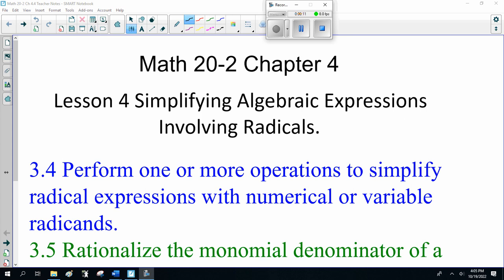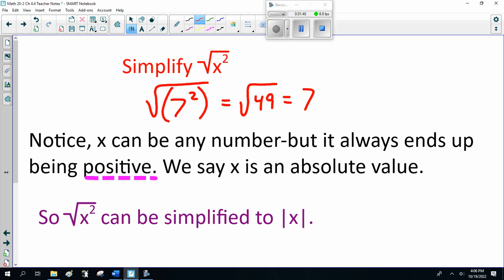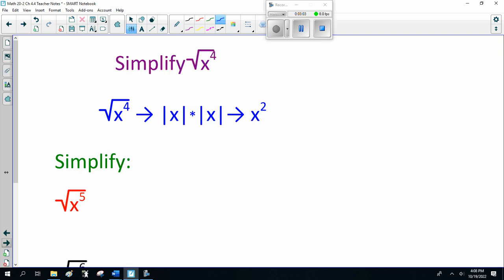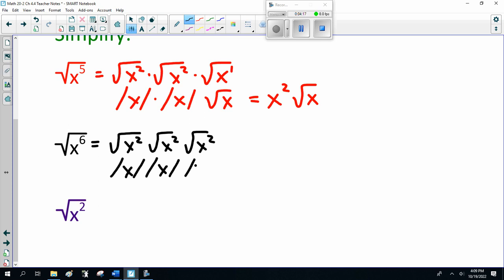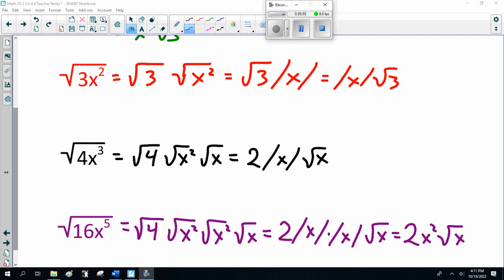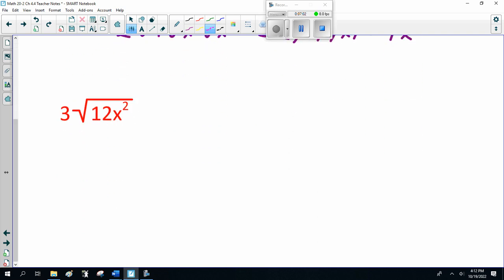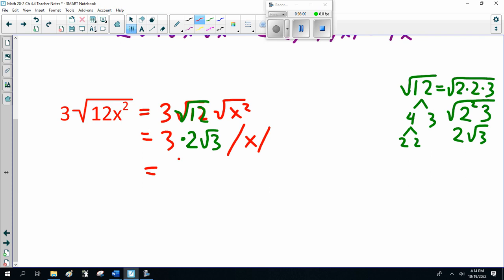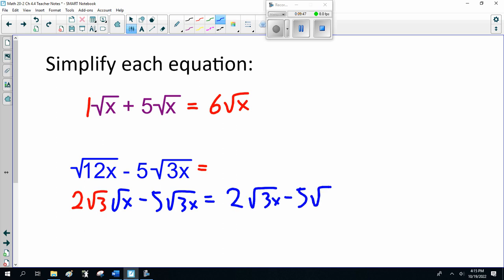Math 20 2 ch 4 4 part 1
Math 20-2 Chapter 4 Lesson 4 Simplifying Algebraic Expressions Involving Radicals - Part 1